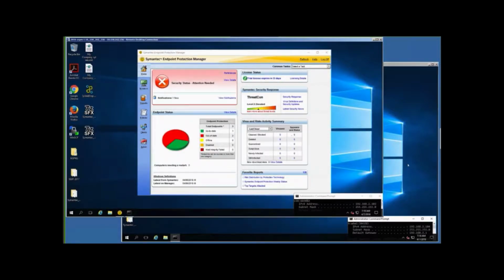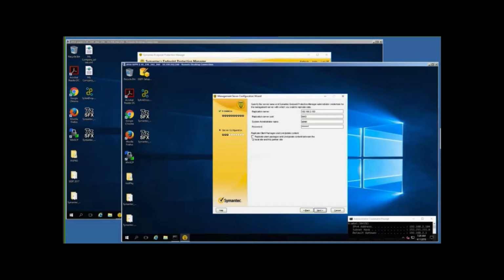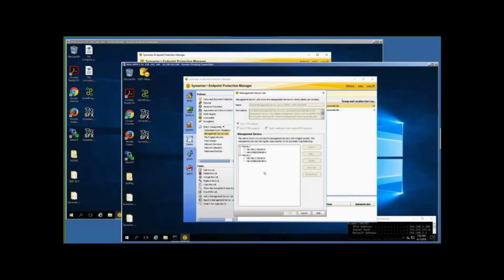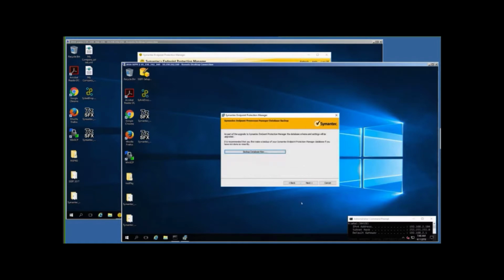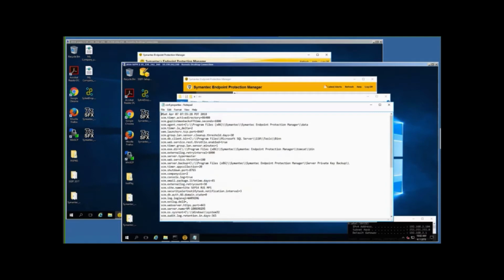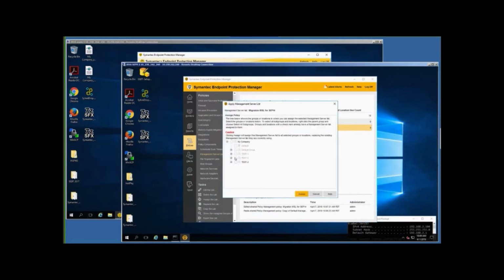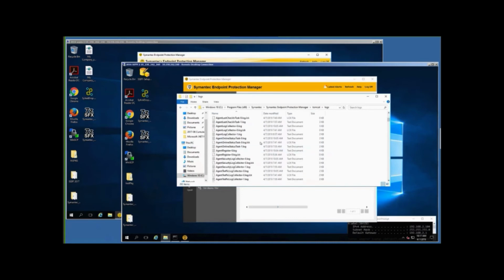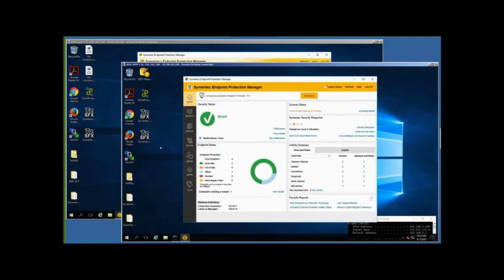Creating New SEP Sites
How to create a new SEP environment by using replication & MSL lists from an existing SEP environment.